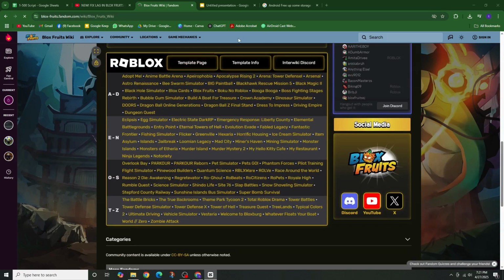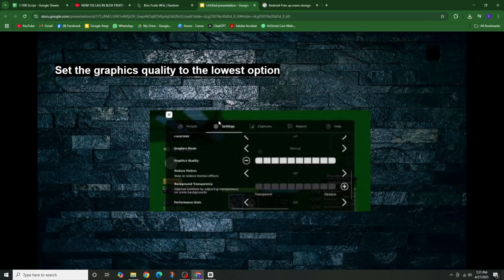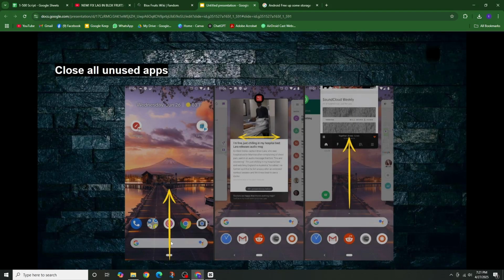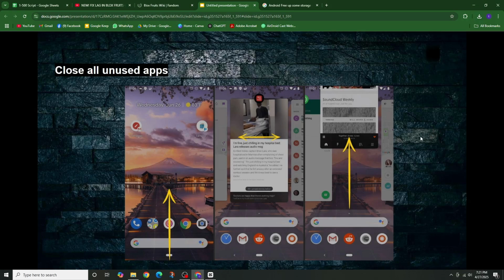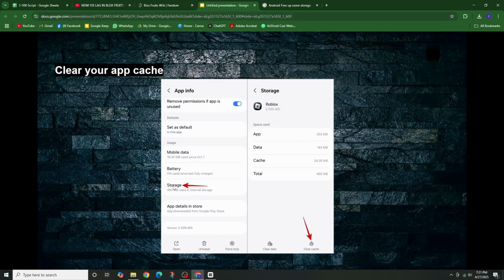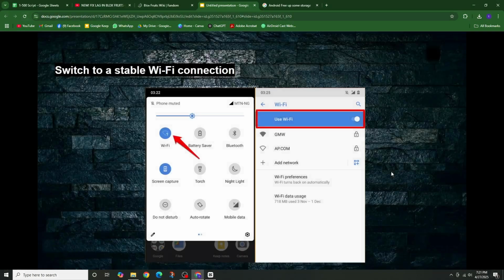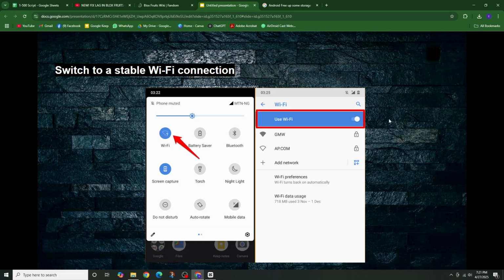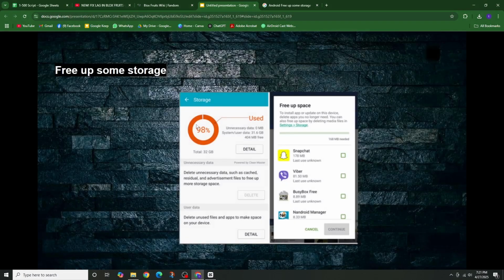HOW TO FIX LAG IN BLOX FRUITS ON MOBILE FOR LOW END DEVICES (WORKING) 2025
In this video, we’ll show you how to fix lag in Blox Fruits on mobile, especially for low-end devices. If you’re struggling with performance issues while playing this popular Roblox game, this guide offers practical tips and tricks to enhance your gaming experience.